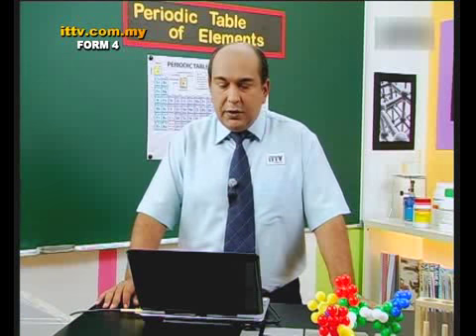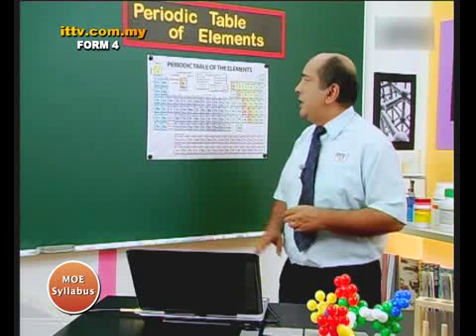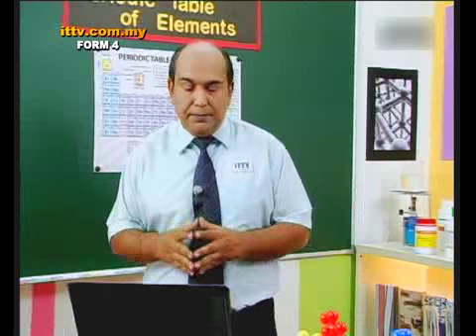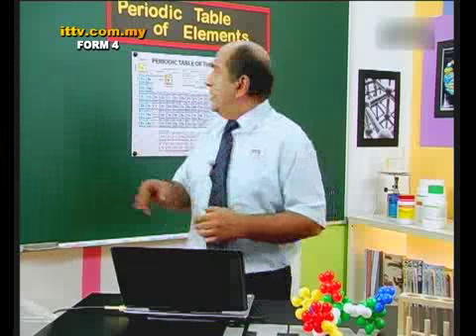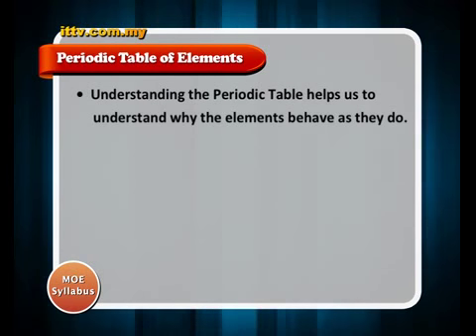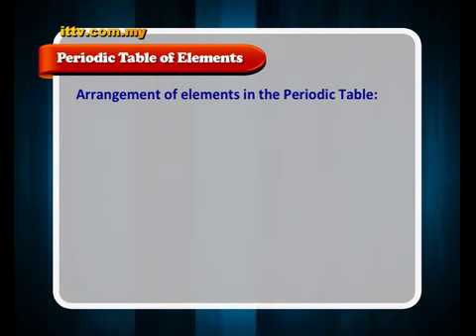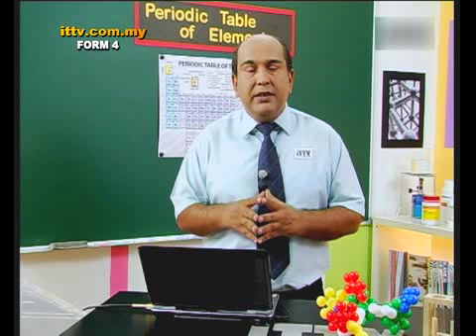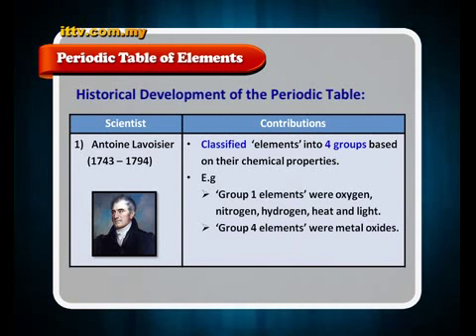iTTV SPM Form 4 Chemistry Preview -Tuition/Lesson/Exam/Tips